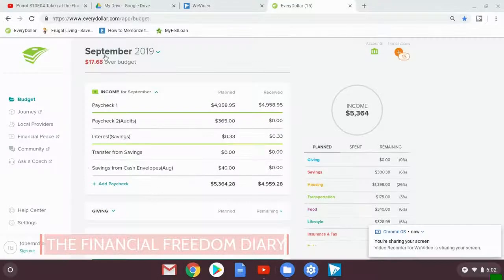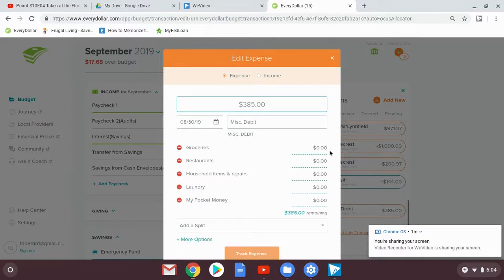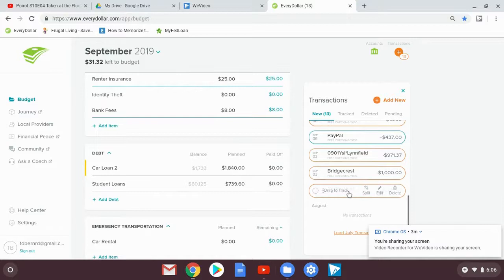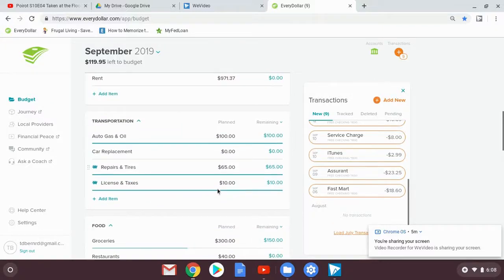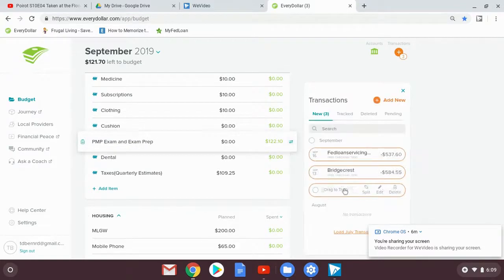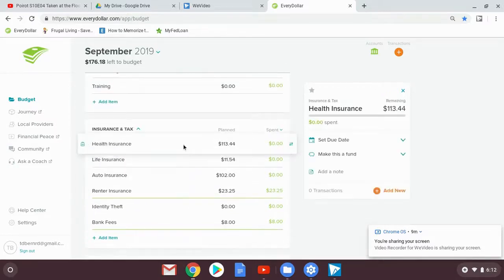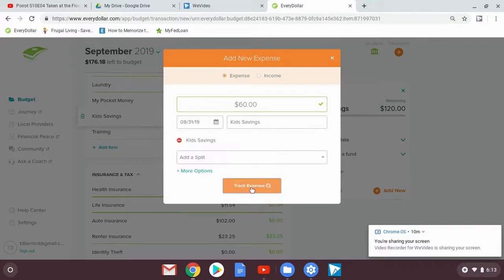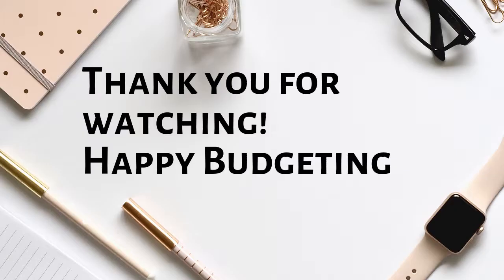Budget with Me| September 2019-EveryDollar Reconciliation| Debt: $82,347.75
Hi Friends! It's time to reconcile my budget in EveryDollar. I have the mobile app on my phone but in this video, I wanted you to see me reconcile on the web. EveryDollar has been a game changer for me. It allows me to not only know how I spent in the moment but I can make decisions on the fly. I have had experiences where I needed to cover an expense and not pay debt. EveryDollar showed me how much I had to work with right then without getting behind paying my bills.